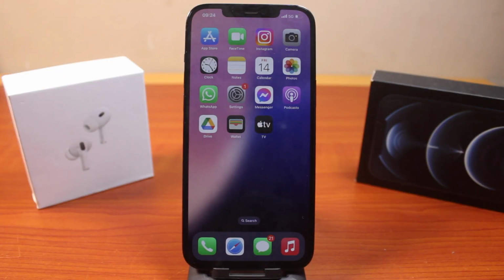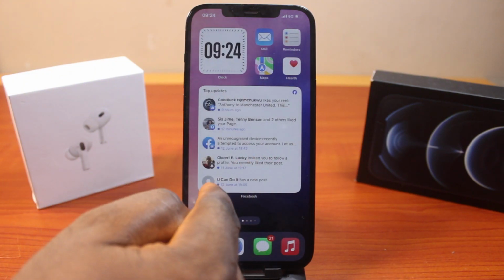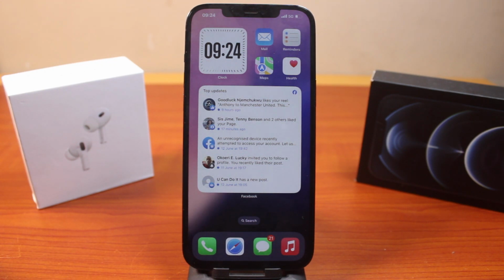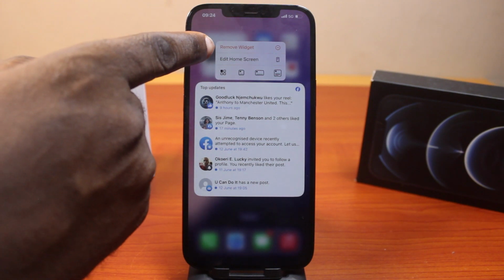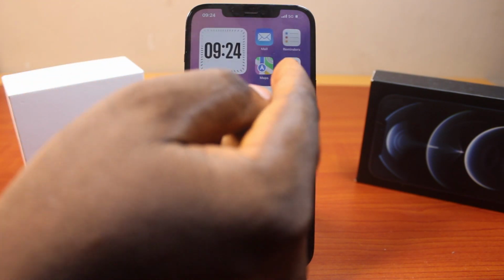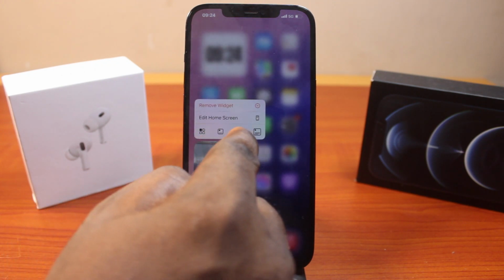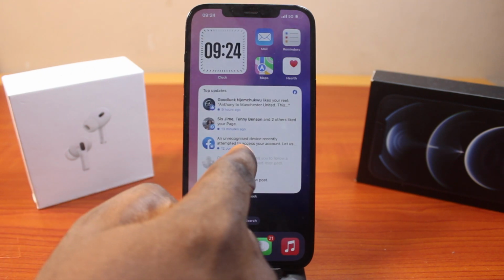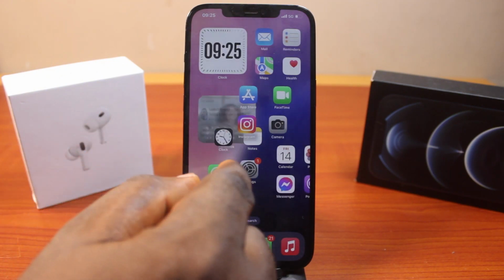iOS 18: How to Turn Widget to App on iPhone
In this video, I'll walk you through the step-by-step procedure on how you can turn Widget to App on your iPhone running on the iOS 18 version.